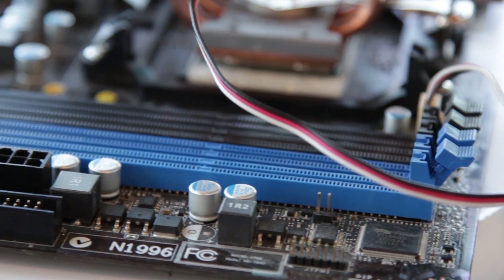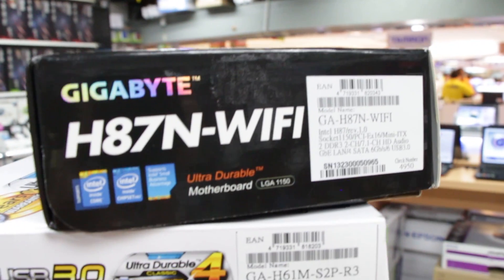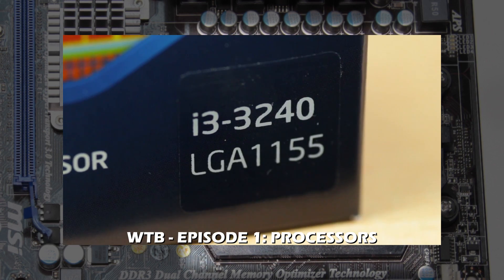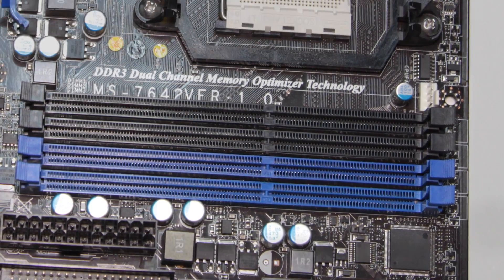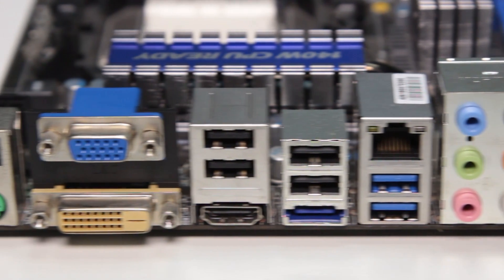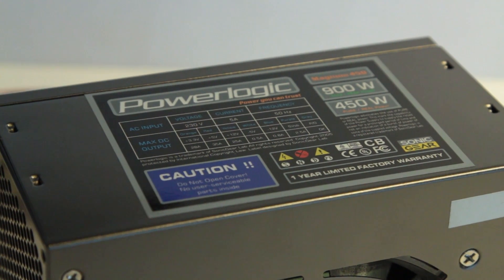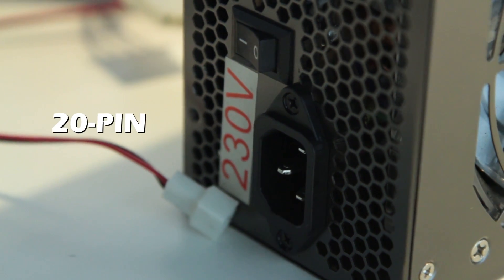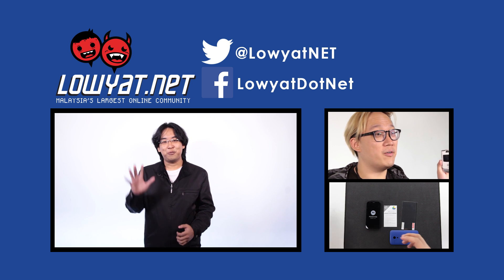WTB - Episode 4: Motherboard & Power Supply Unit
The final episode of season 1. Sorry for the delay, but we experienced some technical difficulties getting this video out.

This time we cover motherboards and power supply units to finish off our basic explanation of computer components. Season 2 is being planned, so leave us a comment about which parts you want a us to explain more about.

Once again, special thanks to C-Zone, Digital Mall, Section 14, Petaling Jaya for letting us shoot on their premises!